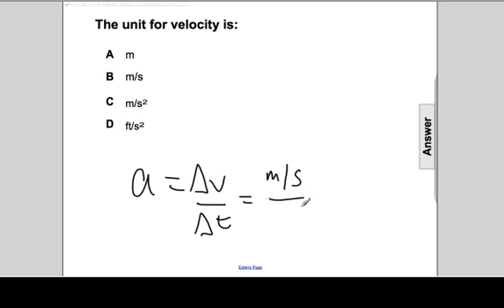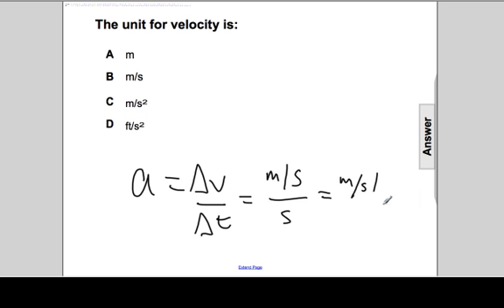Kinematics - Acceleration Q33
The unit for velocity is: A m B m/s C m/s 2 D ft/s 2

Slide text:  33 The unit for velocity is: A m B m/s C m/s 2 D ft/s 2 [This object is a pull tab] Answer B